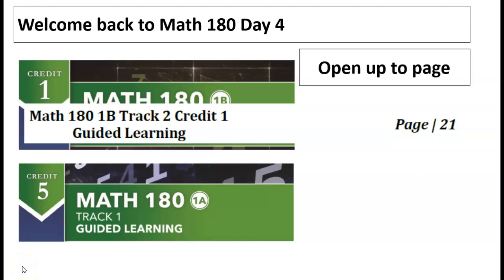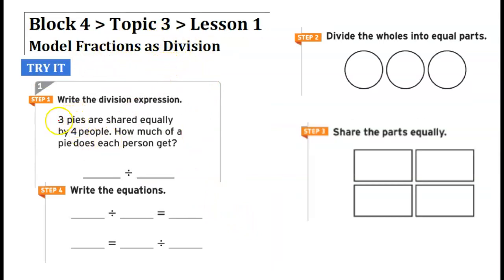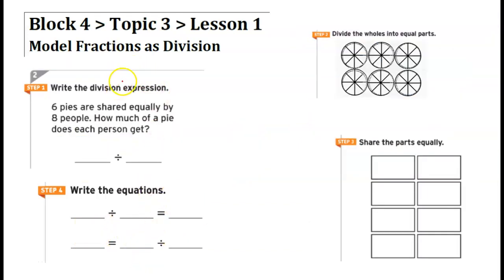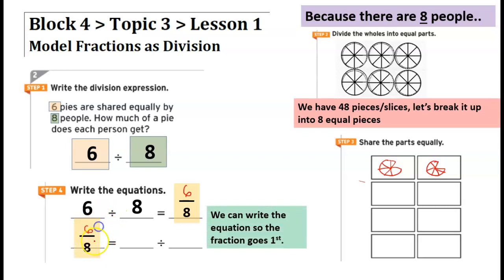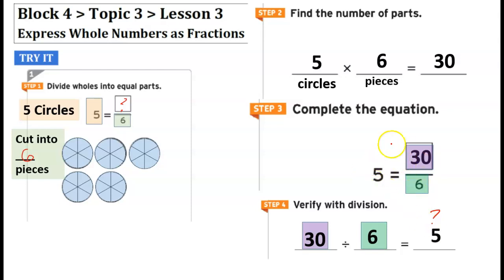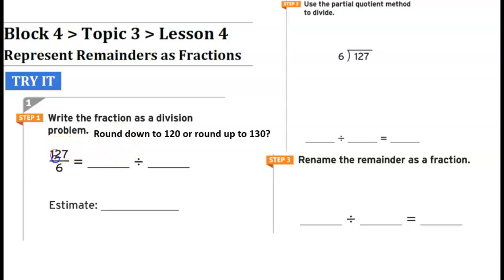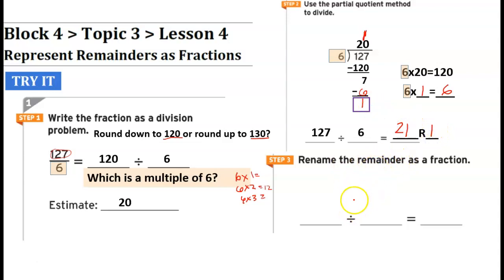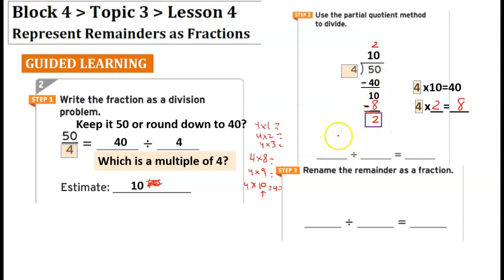Course 1 Block 4 Topic 3 Guided Learning